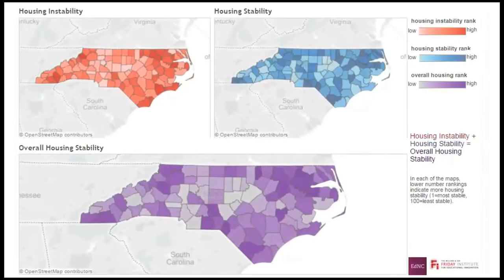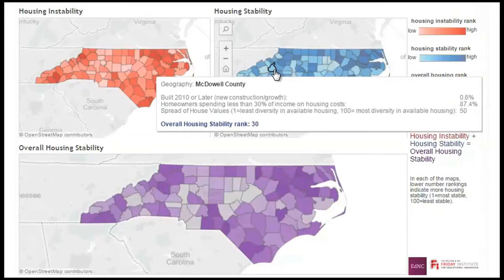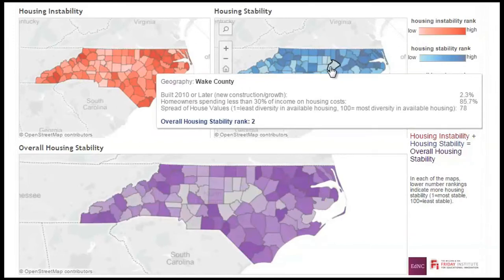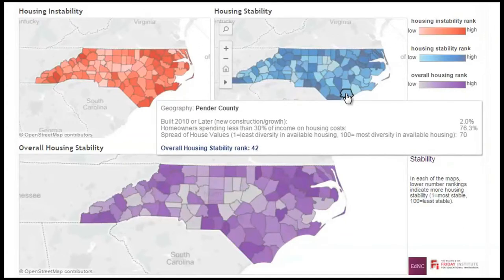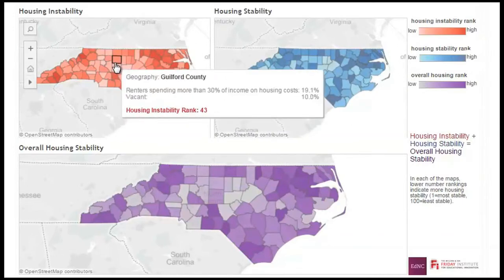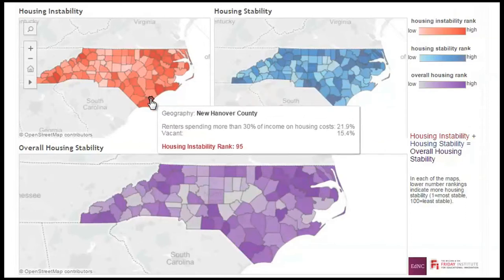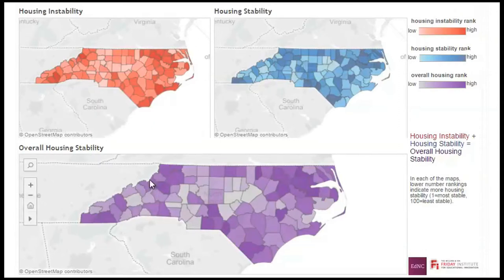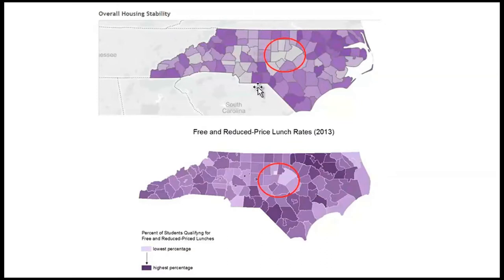Consider It Mapped: Housing Stability and Children’s Educational Success